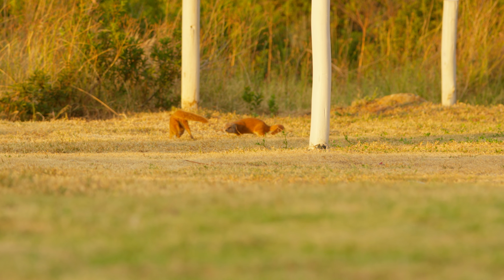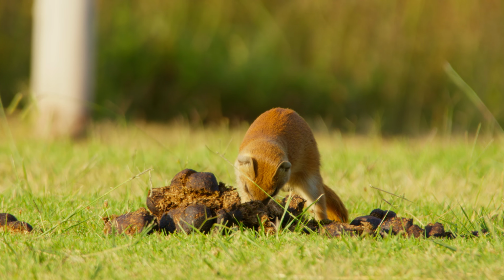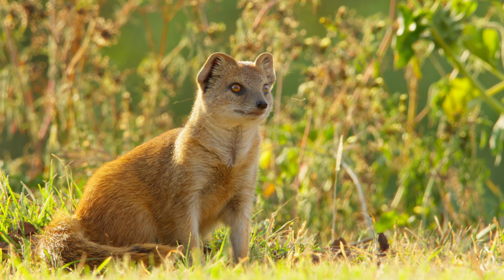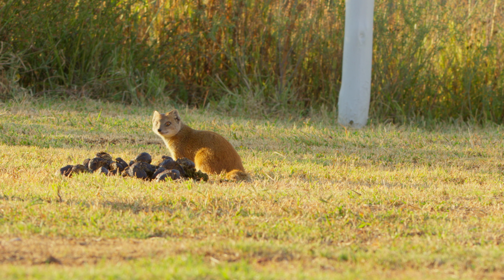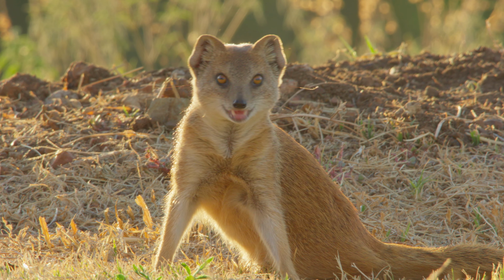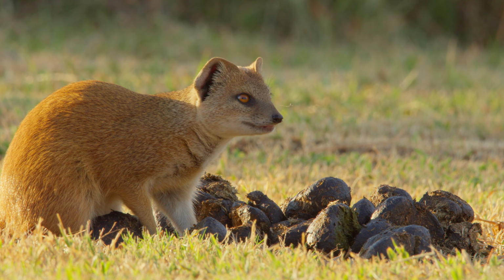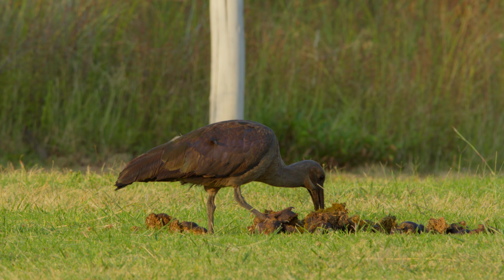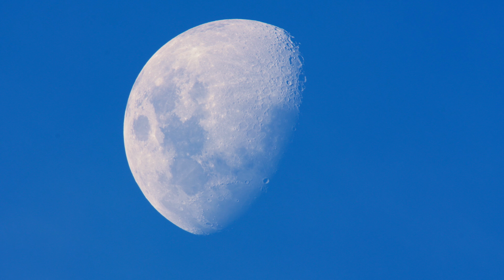What WILD creatures live in Johannesburg?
Welcome back to our Urban Safari series, where we explore the unexpected encounters and unique wildlife of Johannesburg's urban landscape. In this episode, we delve deeper into the hills of Jozi to witness the captivating behaviors of its resident critters.

Join us as we observe the fascinating antics of the Yellow Mongoose, Guineafowl, and Dassies against the backdrop of the city skyline as the sun sets. From playful interactions to moments of quiet observation, each scene offers a glimpse into the diverse wildlife thriving amidst the urban environment.

As we patiently await the digging ceremony, we capture the essence of Jozi's wildlife in its natural habitat, showcasing the beauty and resilience of these creatures against the urban backdrop. It's a reminder of the surprising wonders that can be found when we take the time to observe and appreciate the world around us.

Sit back, relax, and immerse yourself in the sights and sounds of Jozi's urban wilderness.